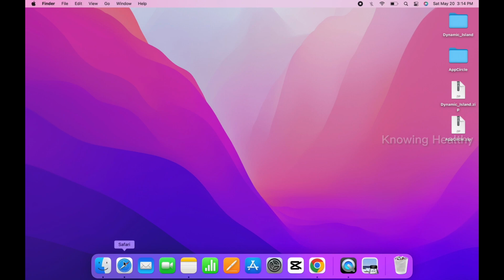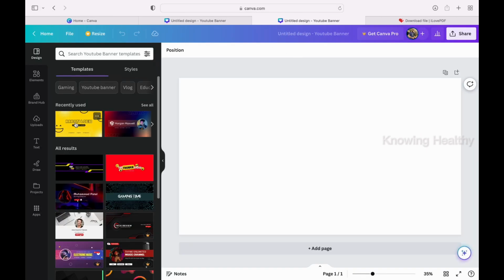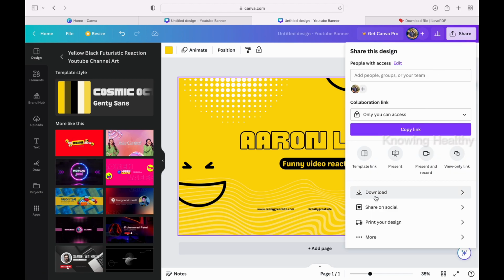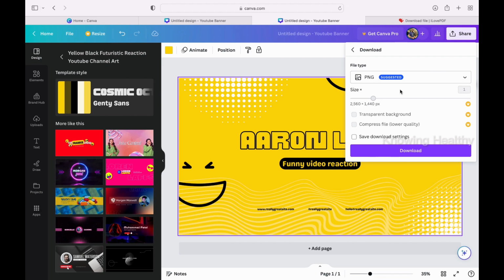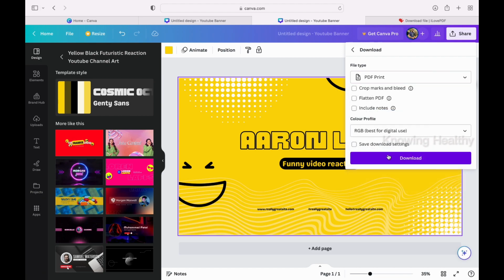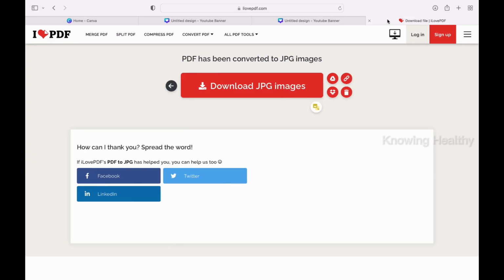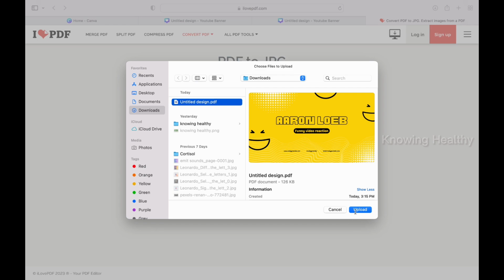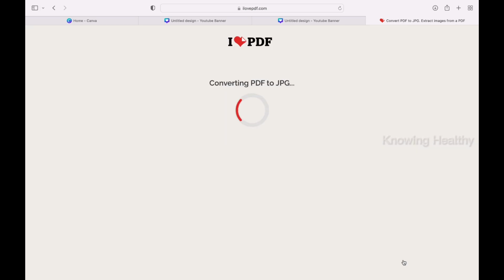This 2 minute trick will let you download premium designs in "Canva" for FREE!! | Latest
"Unlock Creativity for Free: High-Quality Design Downloads in Canva!"

kit used